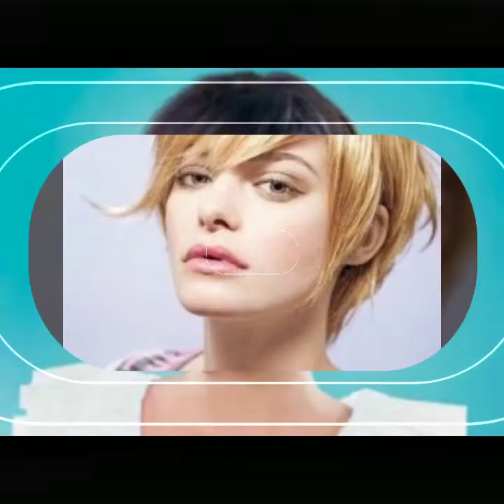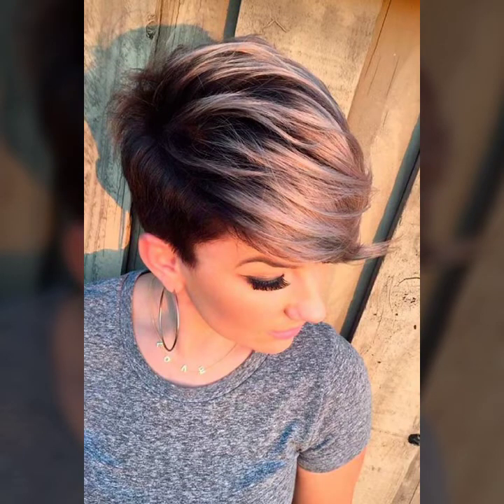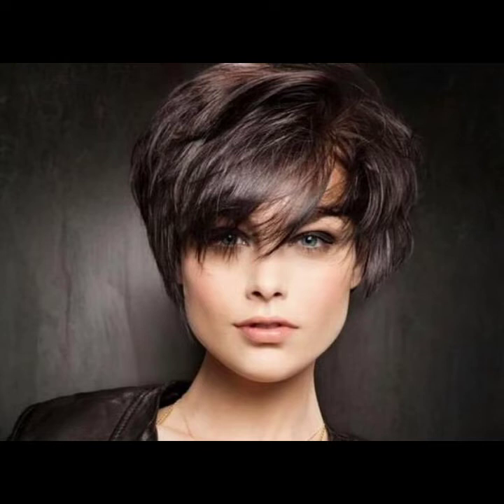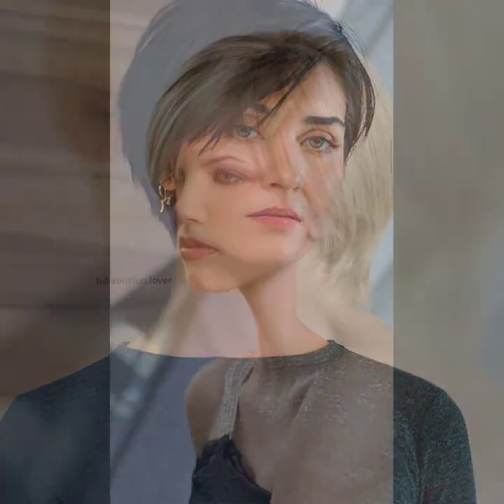Attractive Gorgeous Short Pixie | Pinterest Pixie | Dye